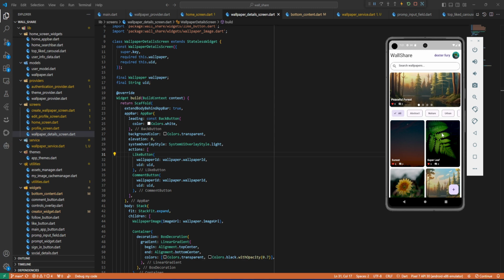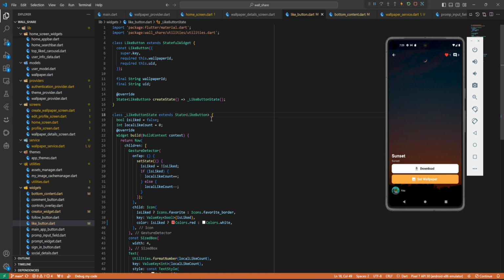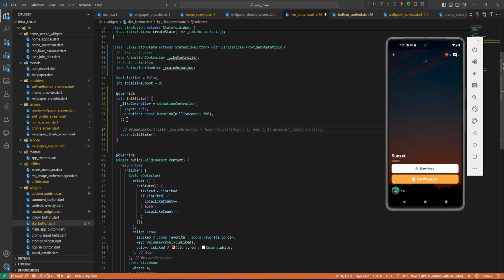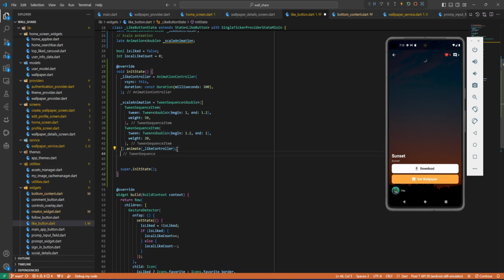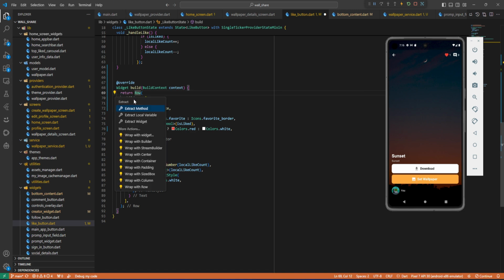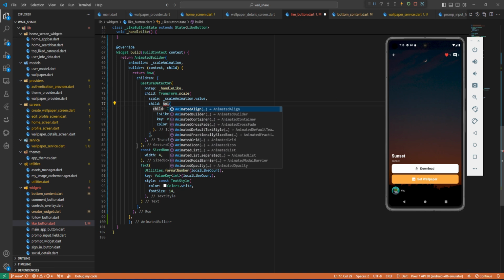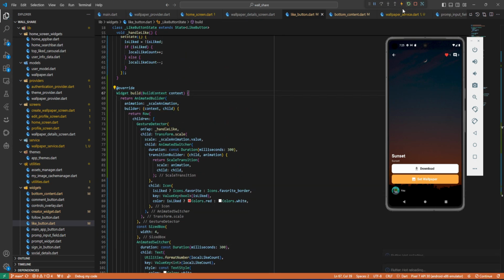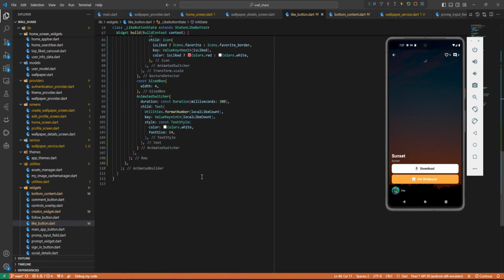WallShare: 40 Like Button animation